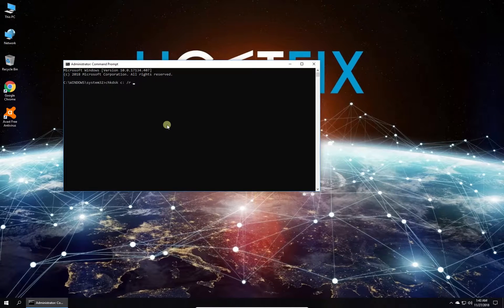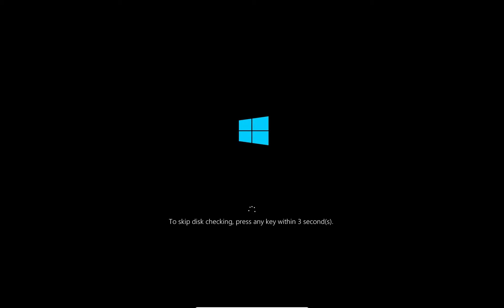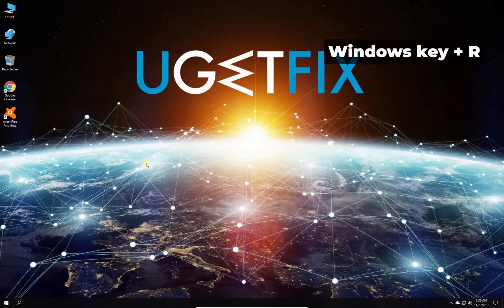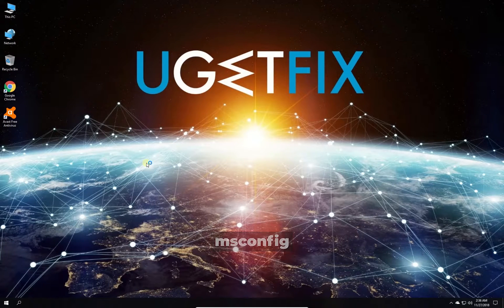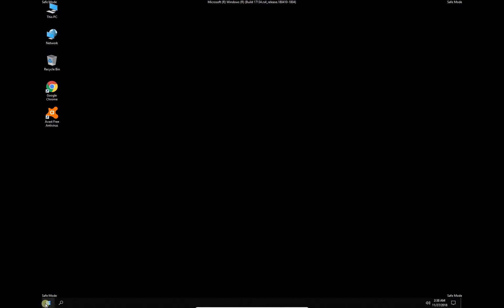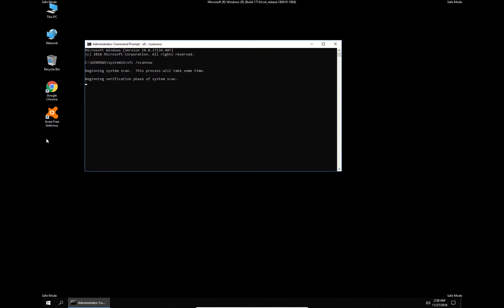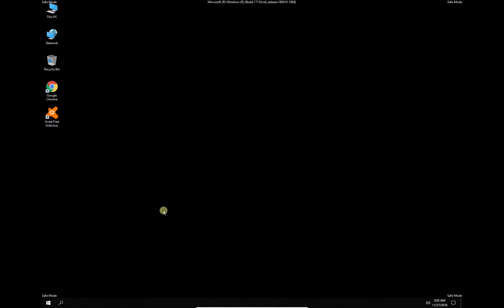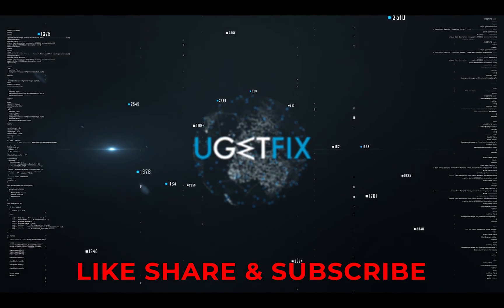How to fix SFC error “Windows resource protection cannot perform the requested operation”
SFC error “Windows resource protection cannot perform the requested operation” impacts the most useful Windows utility for checking file system for errors and discrepancies. So here we are with our detailed fixing of the issue tutorial

This error message indicates that there are problems not only with file system but with the tool itself. The worst thing is that no one really knows why exactly this error appears at all but there are methods to overcome this frustrating situation.

Method 1: 00:14
Method 2: 00:35
Method 3: 00:52